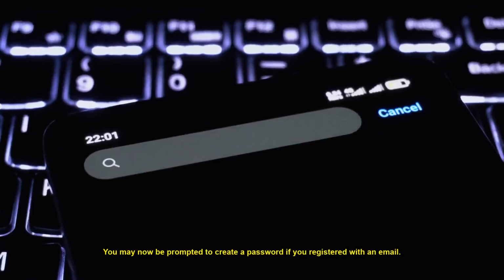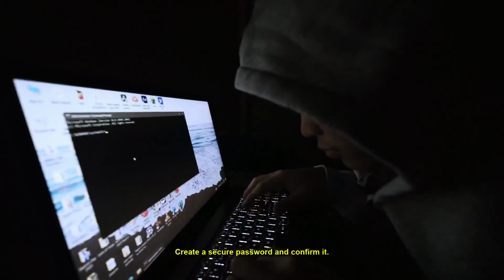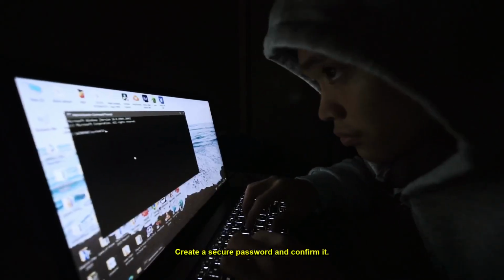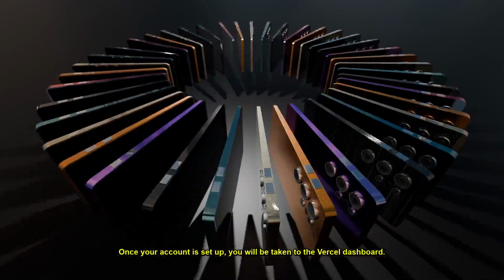How to register with Vercel for hosting frontends of no-code apps - Step By Step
In this step-by-step tutorial, you'll learn how to register with Vercel and host the frontends of your no-code applications effortlessly. Whether you're a beginner or an experienced developer, this guide will walk you through the entire registration process, ensuring you get your no-code apps live in no time! Discover tips and best practices to optimize your hosting experience on Vercel.